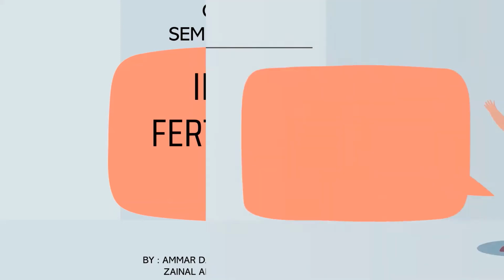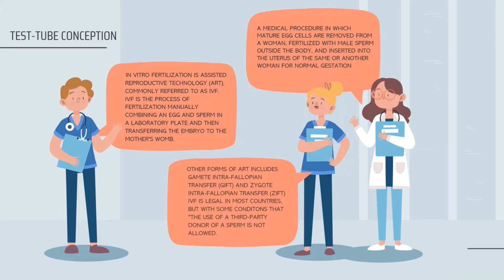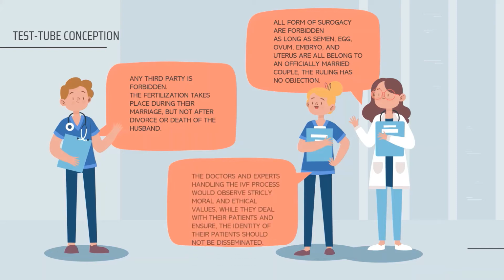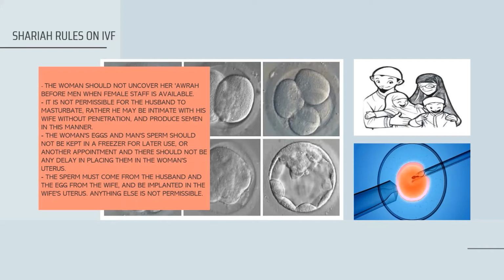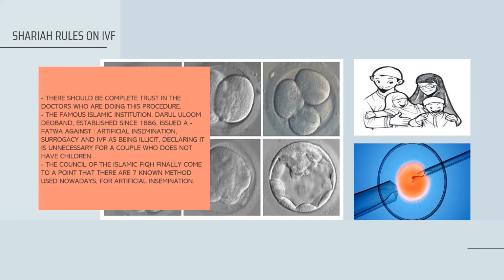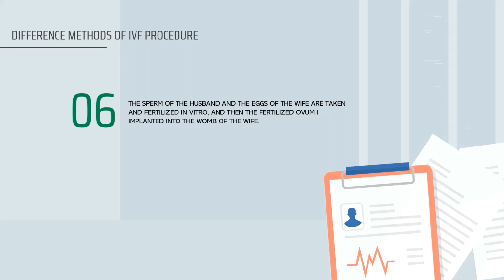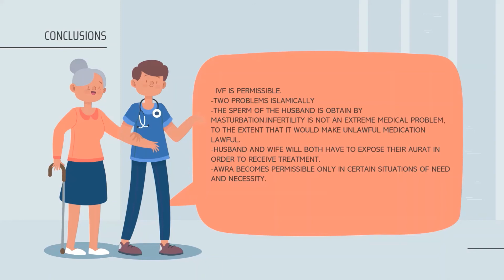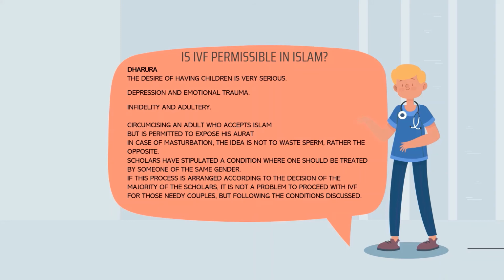CONCEPT OF IVF IN ISLAM, CCUB 3621, SEM 3 2019/2020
Group Members:
Ammar Danish Bin Hadi Irazman (1919809)
Zainal Abidin Bin Mat Salleh (1911413)